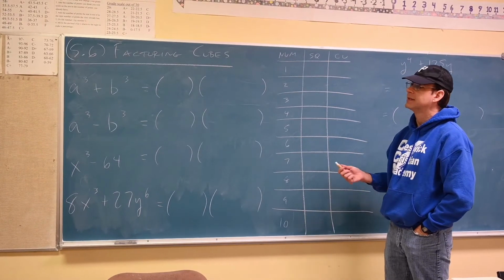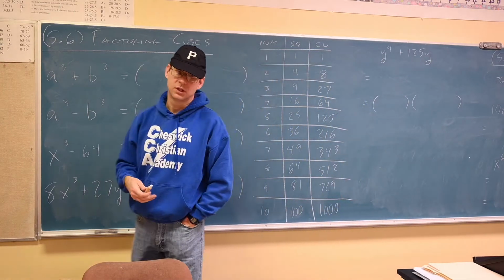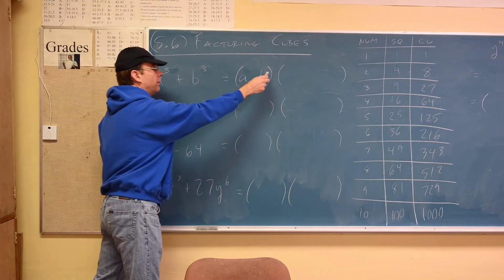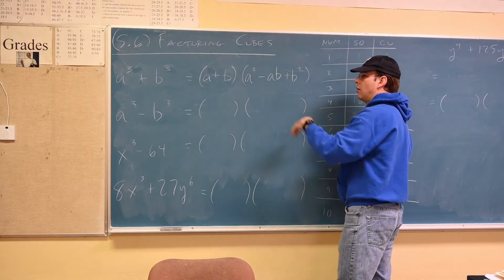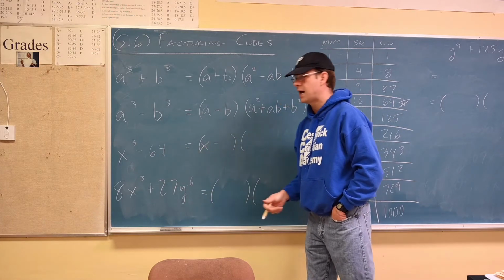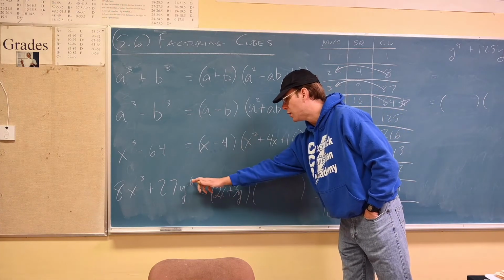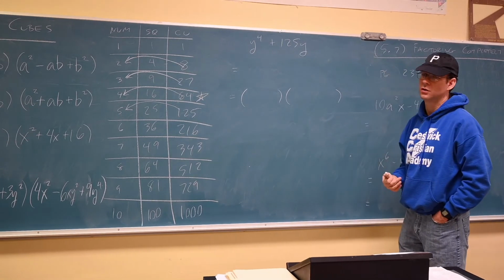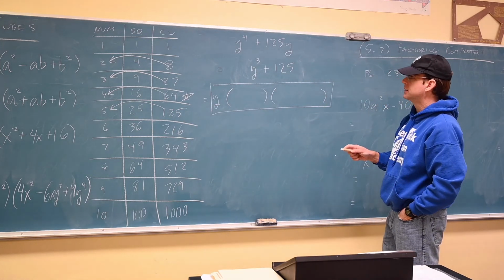Algebra 2 Video, 5.6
factoring cubes